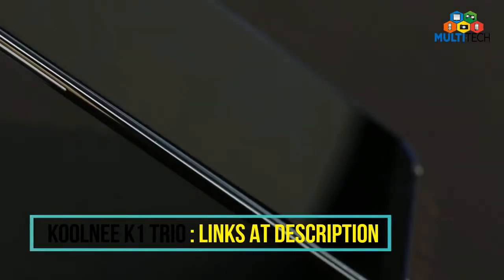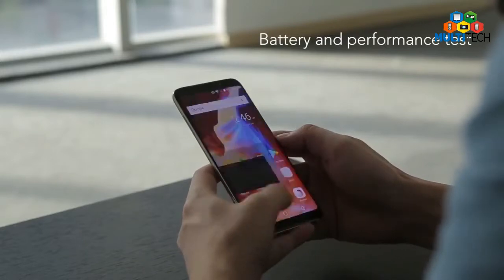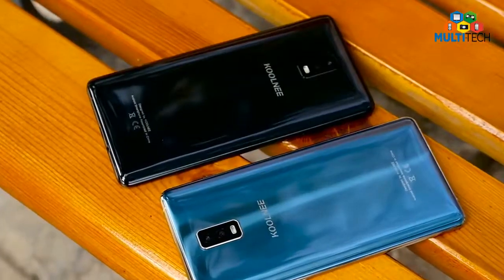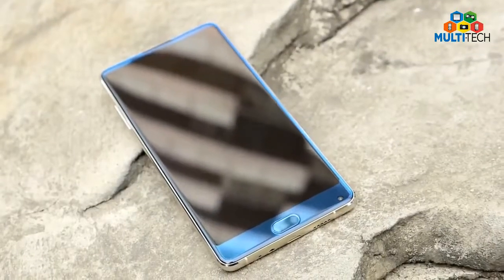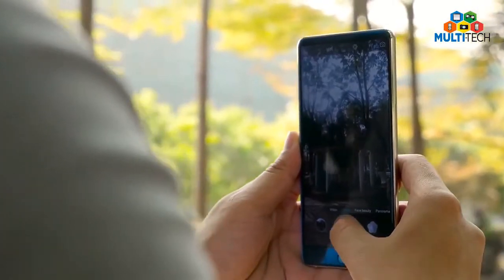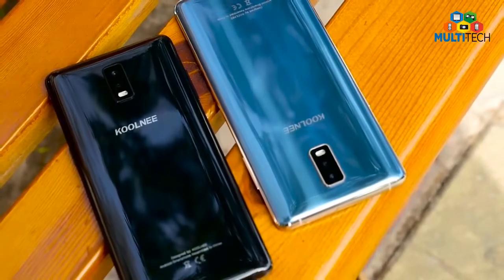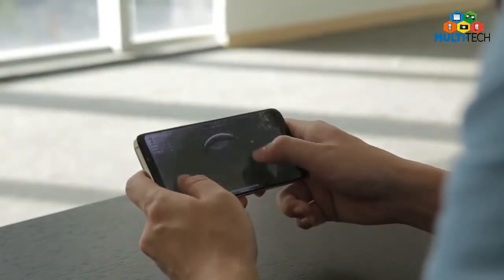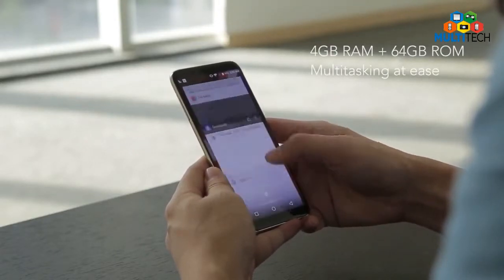KOOLNEE K1 TRIO BEZEL LESS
koolnee k1 Trio Bezel less SmartPhone with 6GB of RAM & 128G

Available as follows sources: :

Banggood: KOOLNEE K1 Trio 601 Inch 400mAh : $269.99